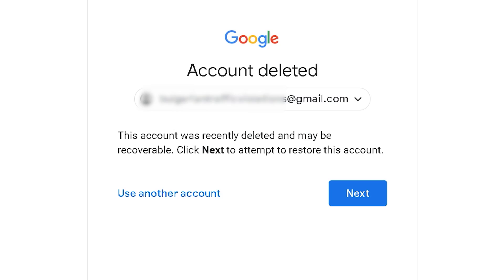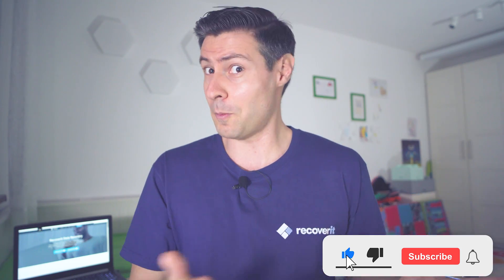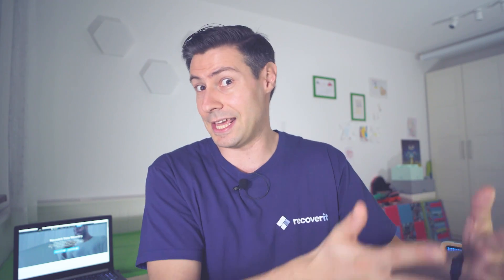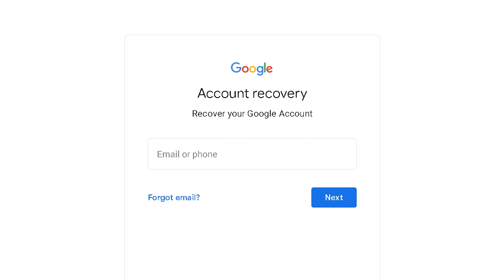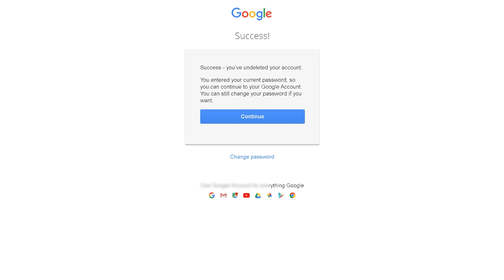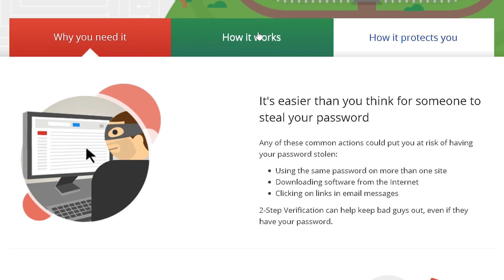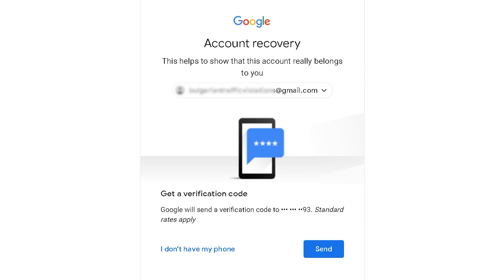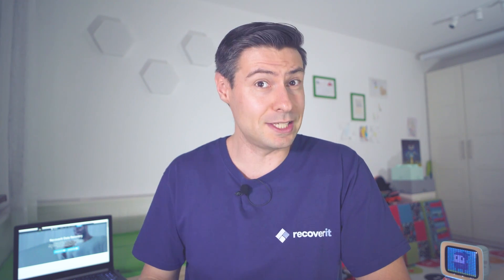How to Recover Deleted Gmail Account? Gmail Account Recovery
Is it possible to recover a deleted Gmail account? The answer is yes. In this video, you will learn how to recover Gmail account in 3 feasible ways

Google only allows users to recover recently deleted Google accounts if the account was deleted within the last 2-3 weeks. But, if it’s been several months since you deleted your Gmail account, Google will automatically remove it from its database and you’ll no longer be able to recover it. So, make sure the account that you want to reactive was deleted recently and follow the next steps to initiate the recovery process.

Timestamps:
0:00 Intro
1:50 Scenario 1: You remember the password
2:39 Scenario 2: Using two-factor authentication
4:15 Scenario 3: You forgot the password

How to Recover Deleted Gmail Account?

Scenario 1: You remember the password

and follow the instruction to restore gmail account.

Scenario 2: Using two-factor authentication

Step 2 - Next, enter the registered phone number and click “Next”.
Step 3 - You’ll receive a push notification for the Gmail app.
Step 5 - Copy the verification code and paste it in the tab where you’re trying to recover the deleted Gmail account.

But how to recover Gmail account if you don't remember anything including the password?

Scenario 3: You forgot the password

Step 2 - Click “Next” and instead of entering the password, tap the “Try Another Way” link.
Step 3 - Answer the security questions or enter the date when you created the account.
Click this link and follow the on-screen instructions to recover deleted Google account.

Get more detailed steps on how to recover gmail account in this tutorial directly